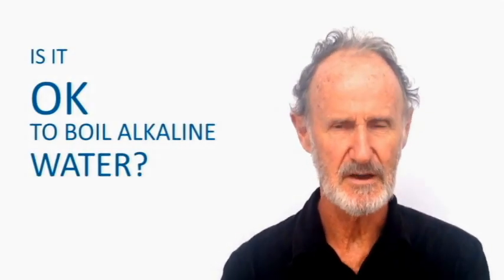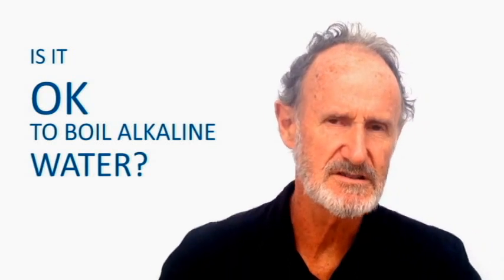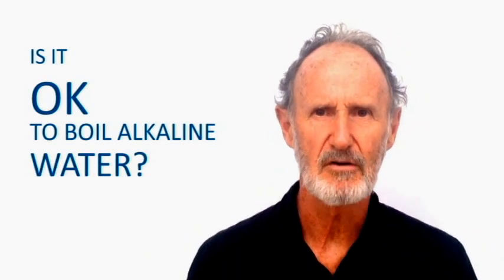Alkaline Water: Can you boil it and still get alkalized?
Ian Blair Hamilton talks about keeping alkaline minerals in your tea or coffee.

Catch: "Are water Ionizers Obsolete?"
Other Points:

benefits of drinking alkaline water,
how to make alkaline water at home,
how to make alkaline water at home naturally,
natural ways of making alkaline water at home,
how to make alkaline water by yourself,
How to make alkaline water that tastes like water,
how to make alkaline water for drinking at home,
how to make alkaline water at home to drink,